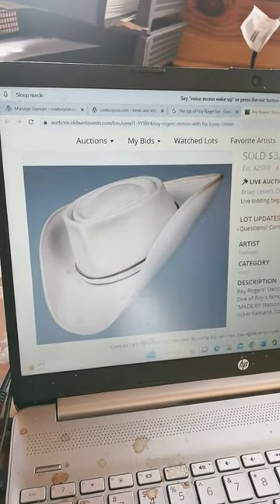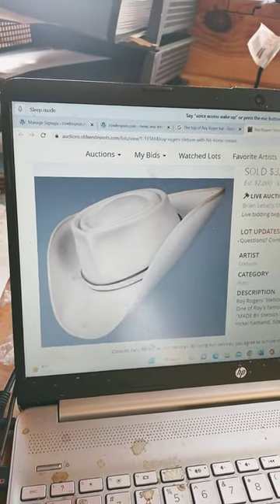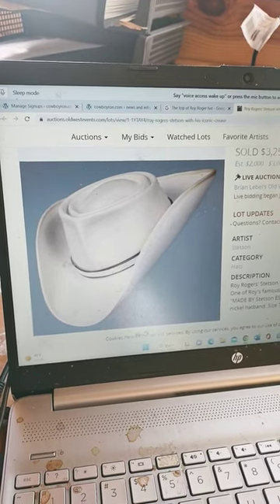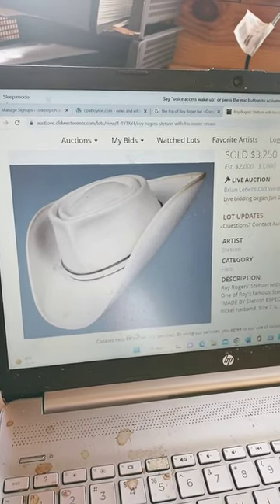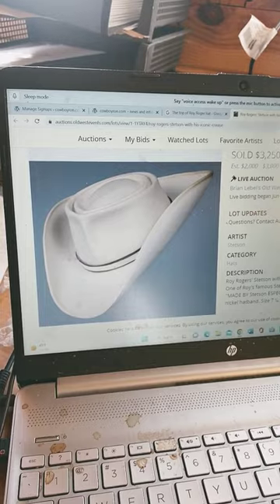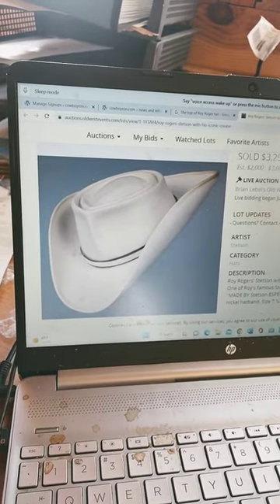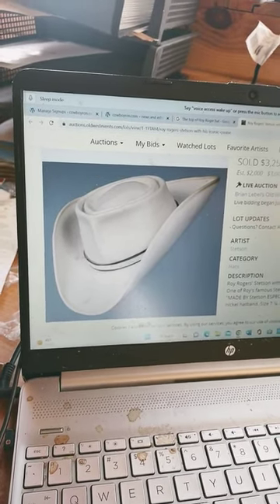the legend of the double crease in Roy Rogers hat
the legend of the double crease in Roy Rogers's hat, the reason for the bubble creese was because he did not have lots of money and the hat he pick out was too large ,so the hat maker put a bubble dip in the top to take out the slack